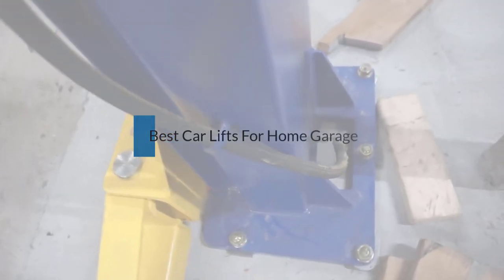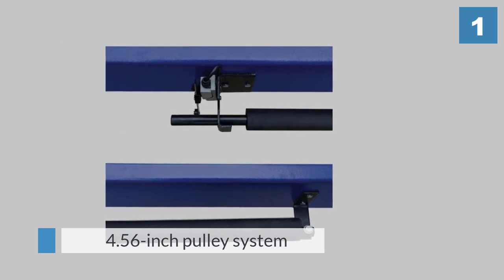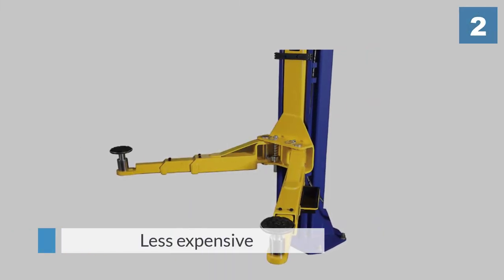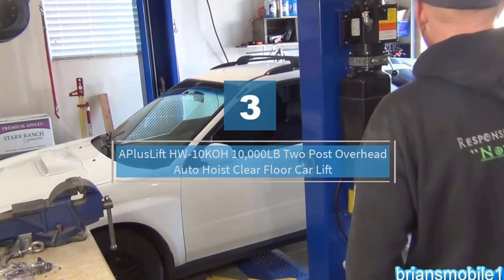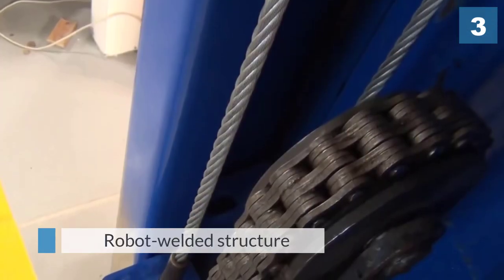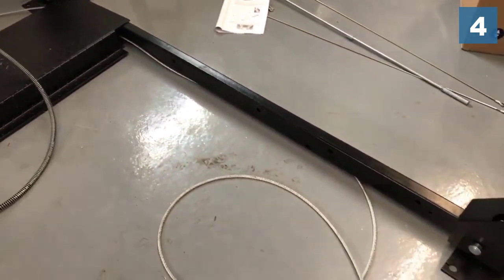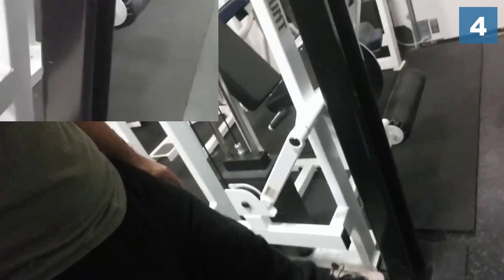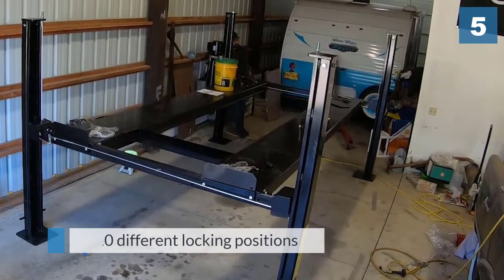Top 5 Best Car Lifts For Home Garage Review in 2024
Best car lifts for home garage featured in this Video:
0:16 1. Xk 10,000lbs Car Lift L1100 2 Post Lift Car Auto Truck Hoist
1:13 2. APlusLift HW-10KBP 10,000LB Two Post Floor Plate Auto Hoist Car Lift with Combo
2:09 3. APlusLift HW-10KOH 10,000LB Two Post Overhead Auto Hoist Clear Floor Car Lift
3:06 4. Auto Lift Car-Park-8 4 Post Parking Storage Car Lift 8,000 lb
4:07 5. TRIUMPH NSS-8 8000Lbs 4 Post Storage Service Car Auto Lift Truck Hoist

RESOURCE/CREDIT:
4. LifeOnWheels717
8,000 lb 4 post atlas lift WHAT YOU MUST KNOW AND SHOULD KNOW before buying one!

What Is a Car Lifts For Home Garage?
Car lifts, or auto lifts, offer a safer environment to work under a car, as compared to jacks. They also make it easier to perform work because of increased space. The car lifts reviewed here make for great tools in a home garage for several reasons, including affordability and ease of use.

What is the best Car Lifts For Home Garage?

If you are looking for the top Car Lifts For Home Garage, then you are in the right place. Because we are here to help you pick the best product available in the market. The Autos Square team strives to collect as much information as possible, read tons of reviews from actual users, and rank the products based on different factors like quality, value for the price, the reputation of the manufacturers, etc. Please let us know if you have something in your mind in the comment section.